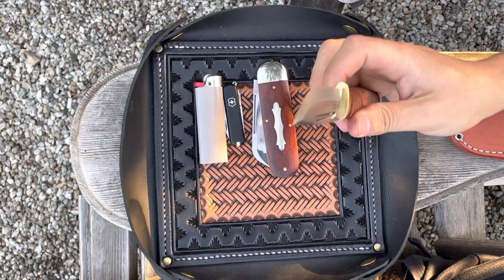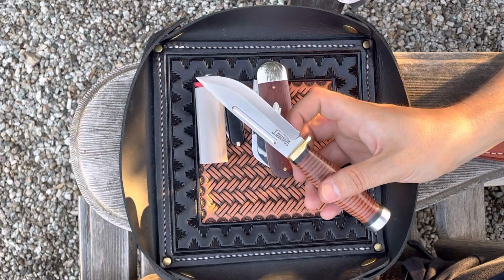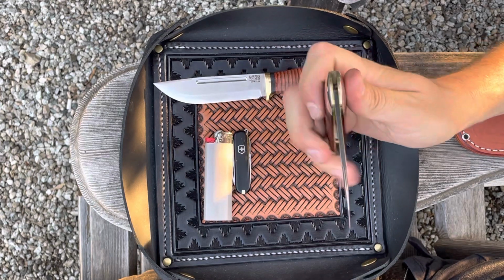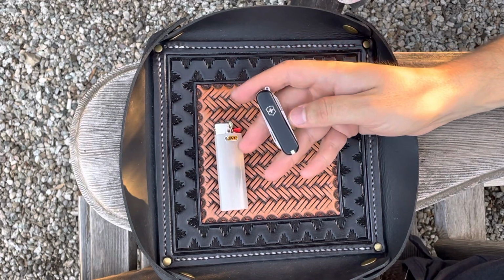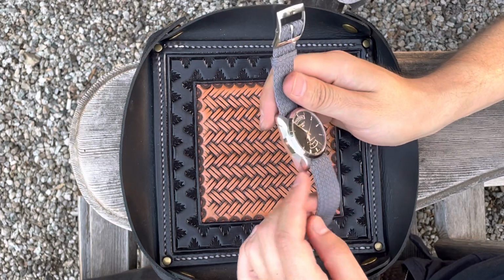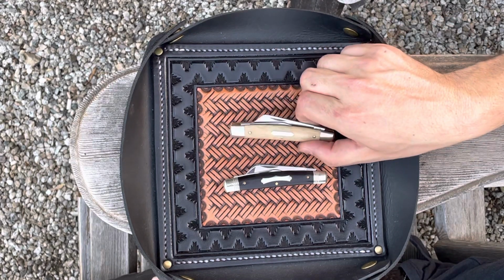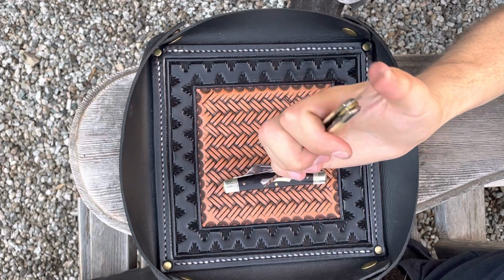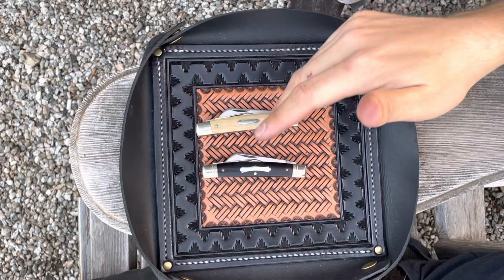Pocket Dump, and gear overview: GEC 13 & 36, Bark River Quartermaster EDC, Tissot Powermatic 80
Wanted to show yall the Great Eastern Cutlery 13 Congress Whittler, and my new Tissot Powermatic 80, and a pocket dump with my GEC 36 and Bark River Knives Quartermaster EDC, and my mini Victorinox and Bic Lighter. All laid out on my Sage Grouse Leather Valet Tray.